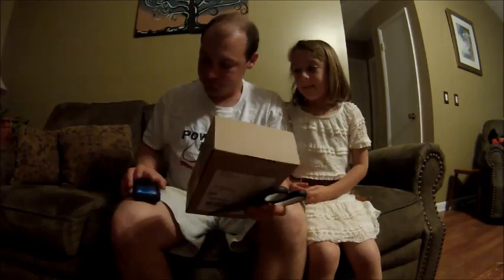Best5Zach Presents: Aubree Reviews April's Mystery Tackle Box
This months Mystery Tackle Box came in late Saturday. After her performance last month, Aubree was itching to review another awesome edition of Mystery Tackle Box. So, BFZ and Aubree gladly bring you this months box featuring baits by Backwater, Rage Tail, Strike King, and Kopper's Live Target.